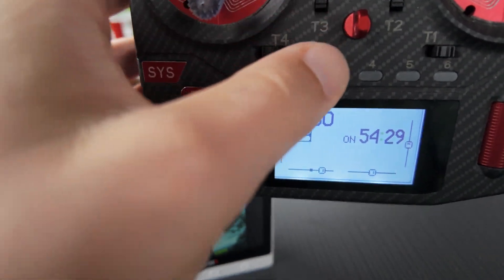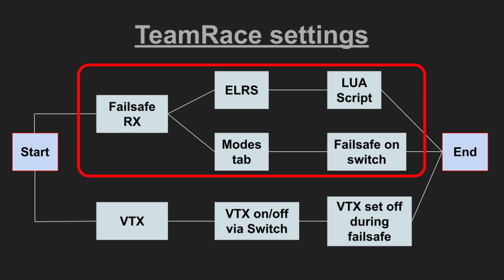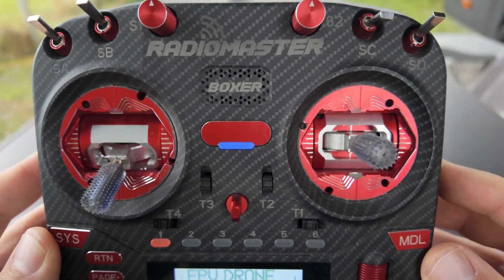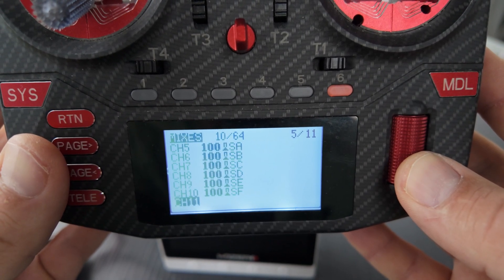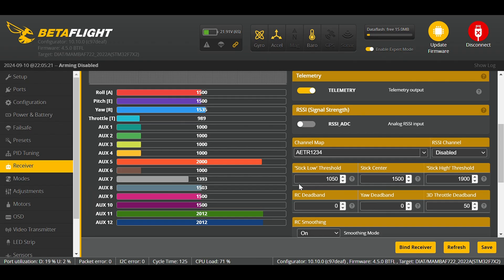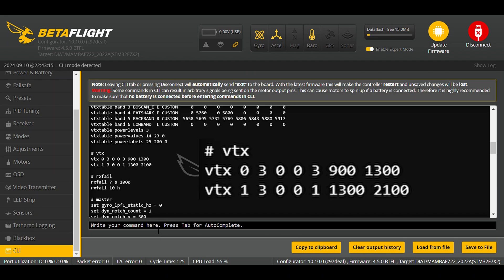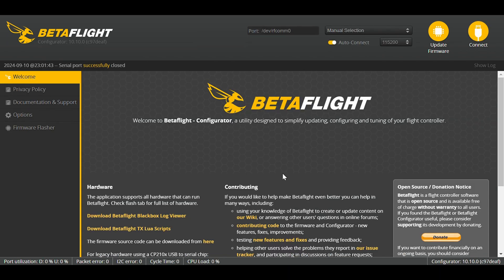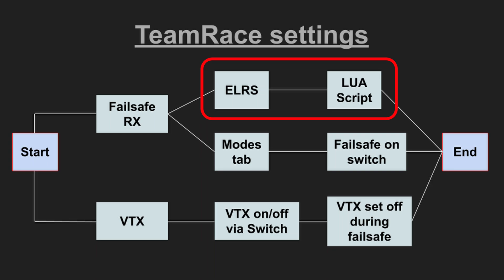How to fly all your copters (simultaneously) – Setup your fleet for TeamRace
VTX commands:
vtx 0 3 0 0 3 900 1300
vtx 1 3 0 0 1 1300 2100
Second digit (3) refers to AUX Channel (Always AUX in Receiver tab minus 1)
Fifth digit is the power level of vtx (HDzero: 3=off, 1=25mw)

If you want to fly in a teamrace or just need all copters plugged in at the same time. This is the tutorial on how to set up your copter, betaflight and your radio.
Two problems we are facing to get it done:

- We need to turn vtx off when switching copters. All copters are on the same channel and only one copter can send video signal

- We only want to arm one copter at a time. Therefore, it is important that all other copters except the one flying are in failsafe.

Special thanks to my team mates Burner, Mover, Marlin for the tech support during and before the teamrace. Great teamwork!

Also thanks to ELRS + Betaflight developer for pushing new features and make this hobby so easy going for the pilots!

-Xnova Lite Racing v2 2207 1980KV Motoren
-Foxeer F722 FC
-Foxeer F4 Reaper 60A ESC
-HDZero Race V3 VTX
-Rushfpv Antenne
-HDZero Goggles
-BetaFPV ELRS Nano Flat antenna RX
-Radiomaster Boxer Max ELRS
-Bonka Lipo 1380mah 6S 180C

0:00 Intro
00:47 Goals
01:04 Problems & Strategy
02:44 Radio setup 6 pos switch
05:35 VTX settings
06:08 VTX on/off define switch
07:00 VTX on/off CLI command
09:20 VTX turn off during failsafe
10:05 Failsafe general
10:34 Failsafe with ExpressLRS
13:12 Failsafe with Modes Tab in BF
15:47 Telemtry off (when usind Modes Tab)
16:24 Outro